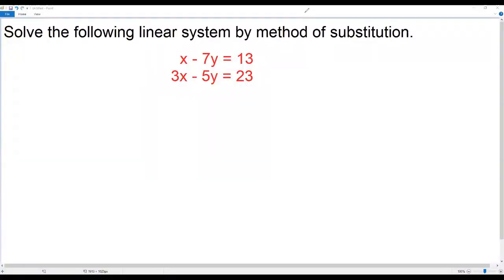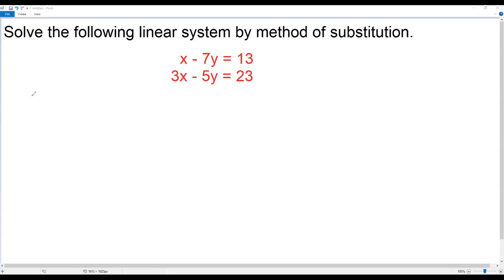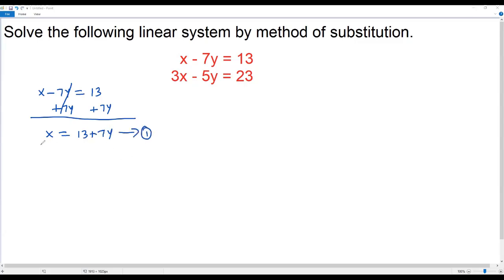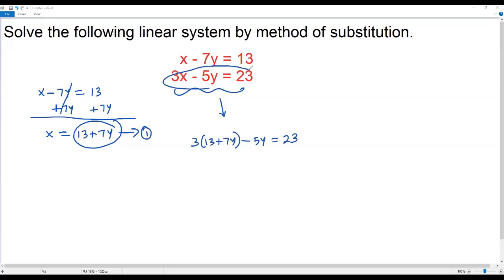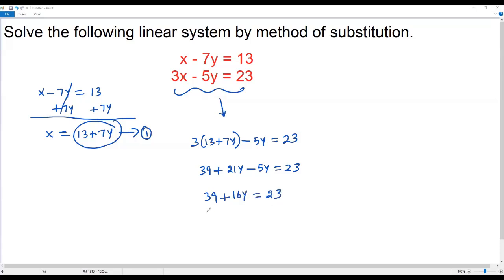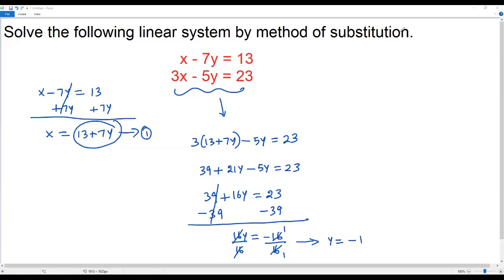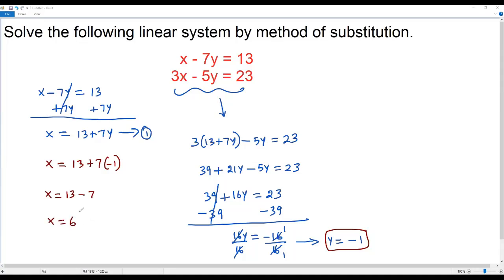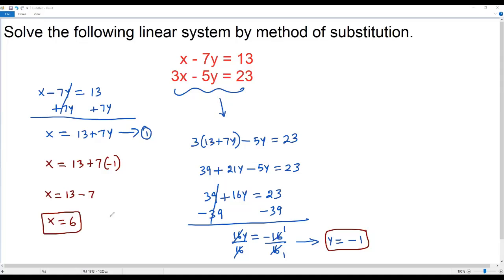Solving Linear System by Substitution Method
Solve :

3x - 5y = 23